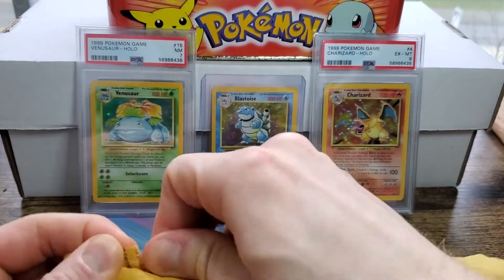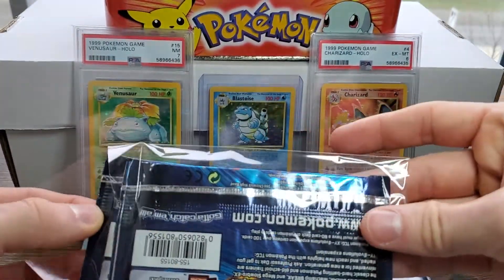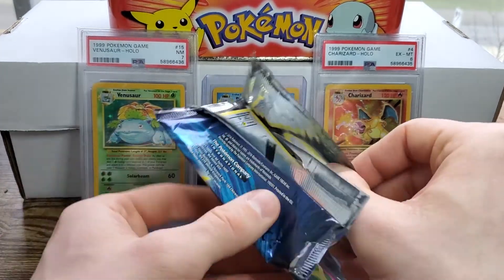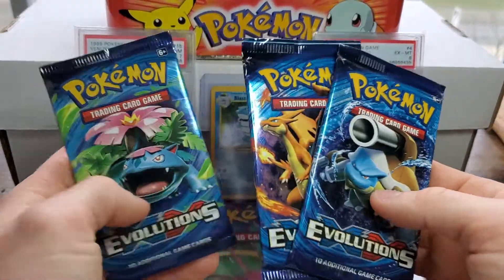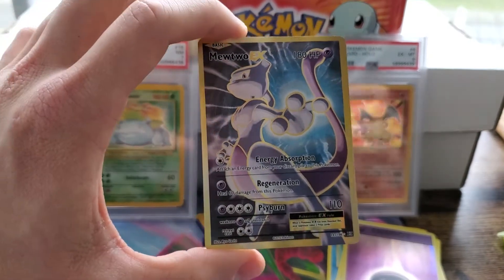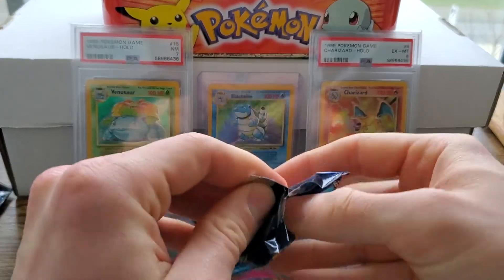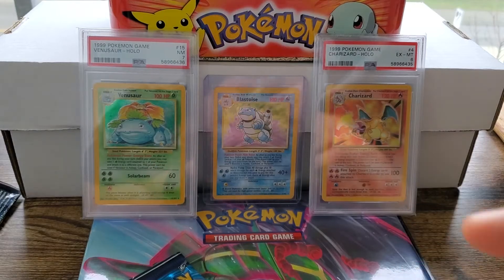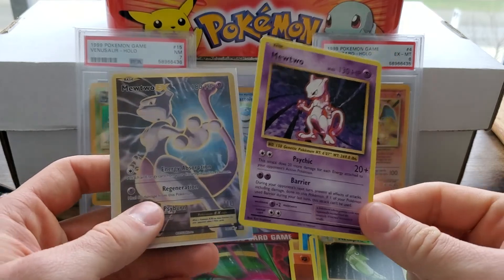Evolutions Pack Art Opening: Pulled a Full Art What??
First time opening Evolutions